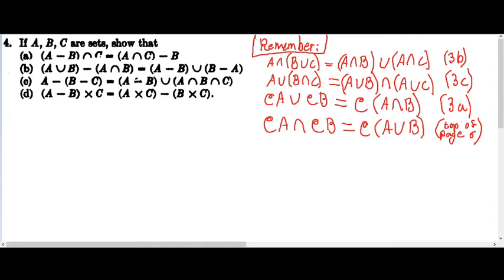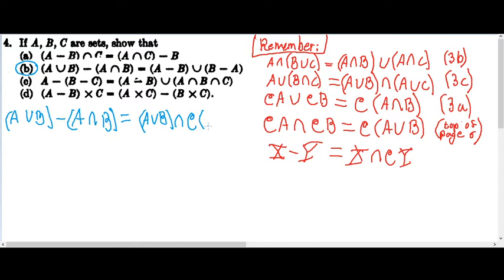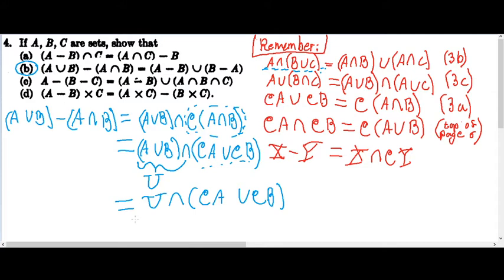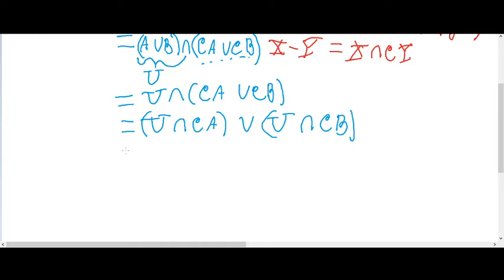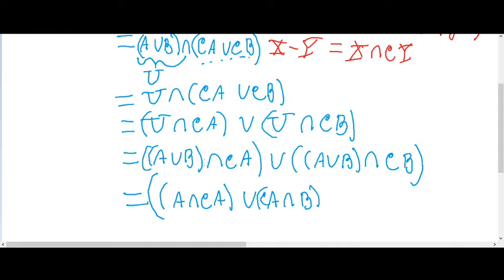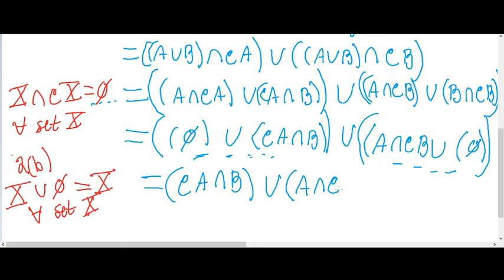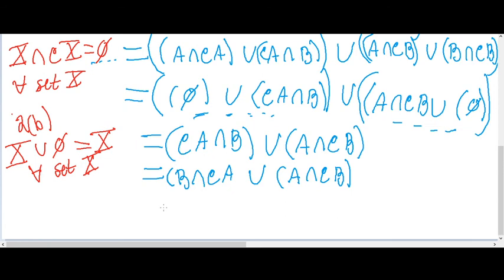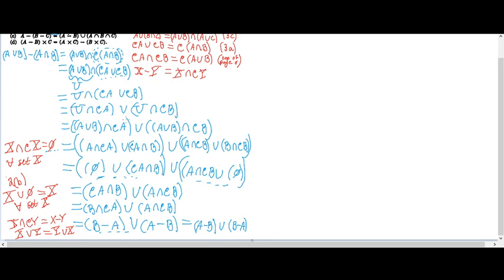Set Theory | Set Equality Proof with Set Differences | Intro to Analysis by Rosenlicht | Problem 4 b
Problem 4 (b) solution in Chapter 1 of Intro to Analysis by Rosenlicht.
Another proof of a set equality involving differences of sets